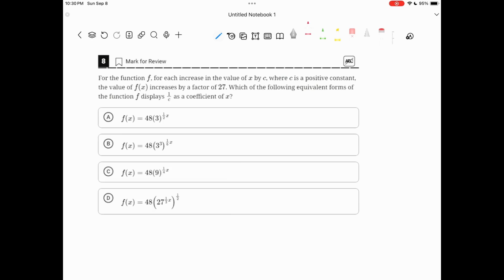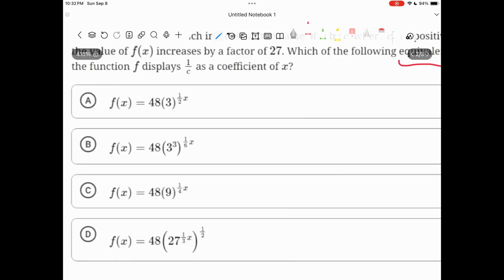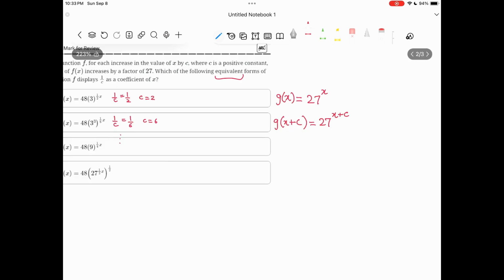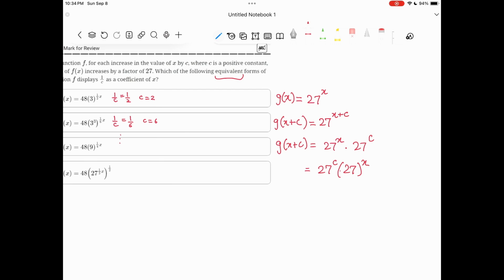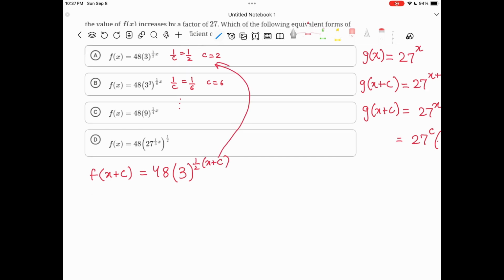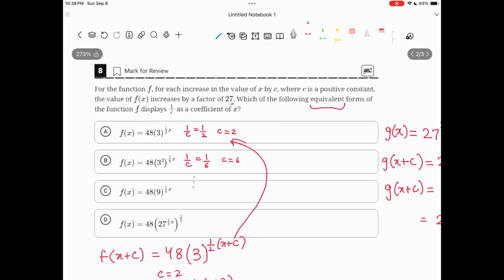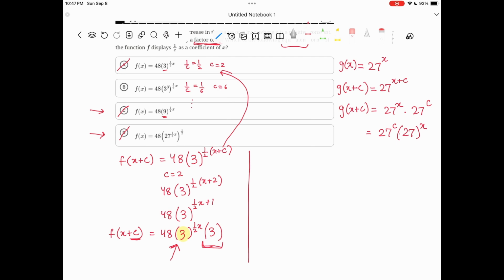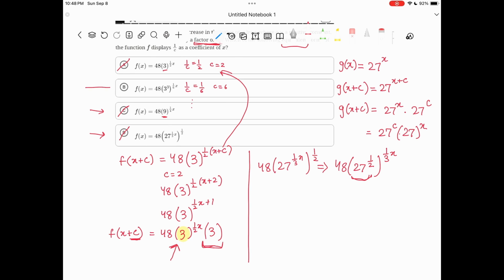Advanced Math: Digital SAT Practice Test 1 Math Module 2 Question 8 (Harder Version)